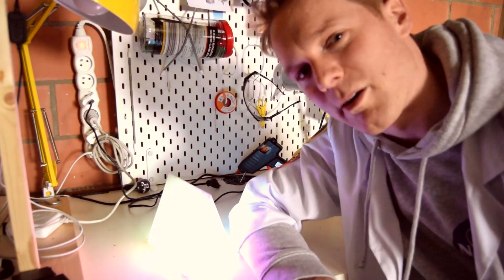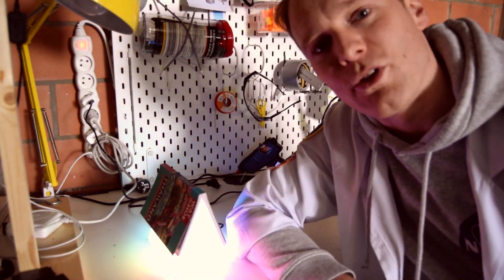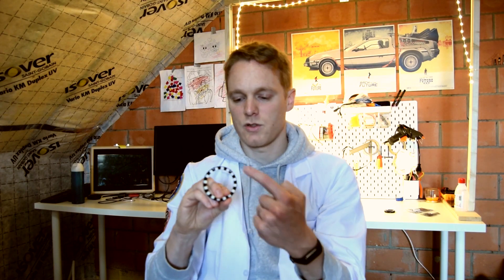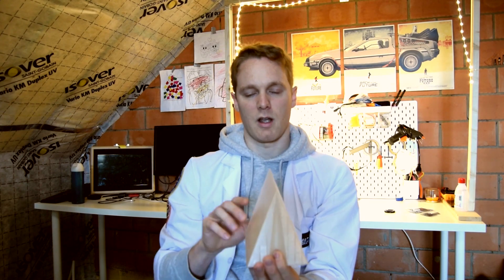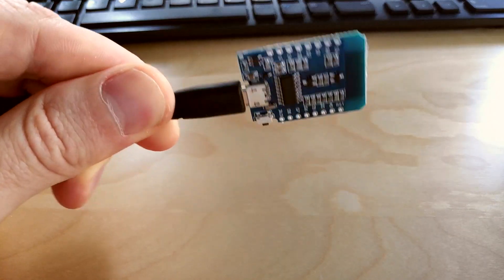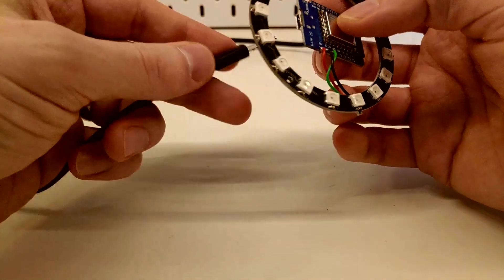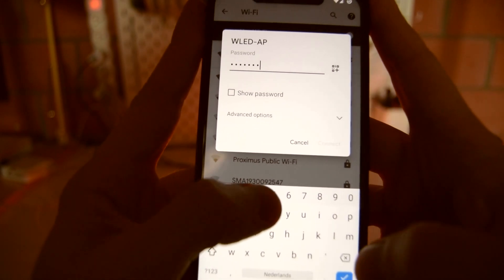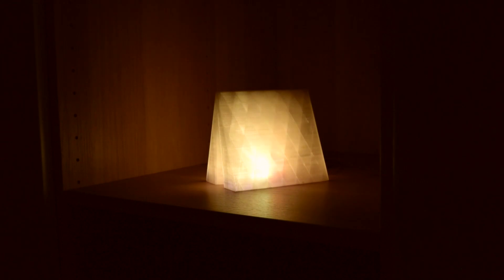Tent-shaped night light (ESP8266 with WLED)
So I made a little animated night light for the little girl. It's Internet controlled through a nice web interface, it has lots of funky animating options and the shape makes it easy to store reading books at a certain locatuon in the book.

The tent shape is 3D printed, it uses a Neopixel (WS2812) ring and a Wemos D1 Mini (ESP8266) module to make it all interactive.

- Neopixel ring (I used a 16 LED version)
- Wemos D1 Mini

Any questions you can drop in the comments below and I'll do my very best to help out.